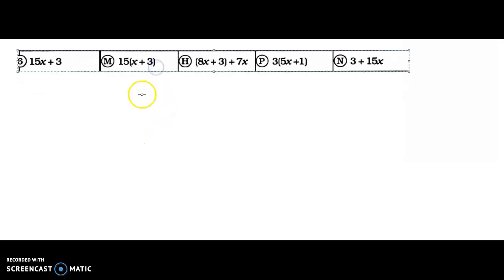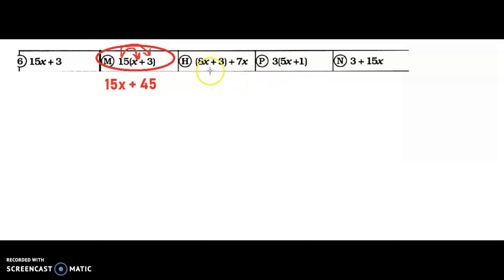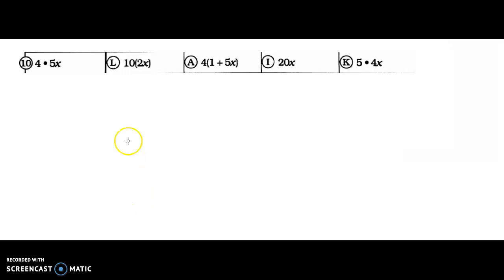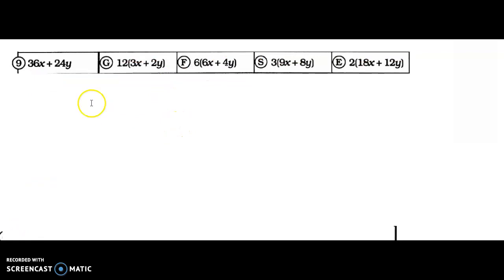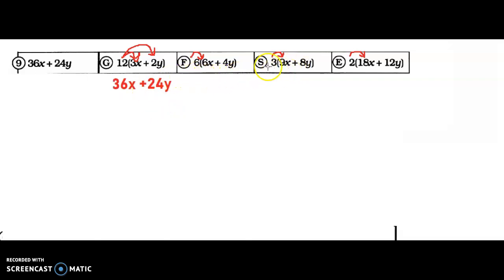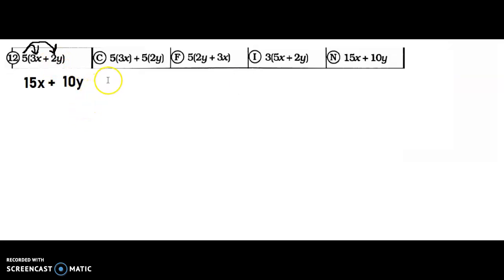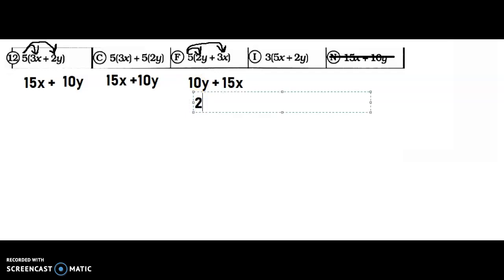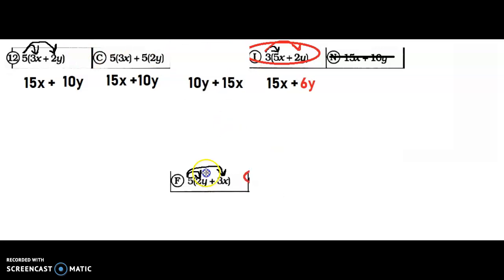WS 68 Combining Like Terms